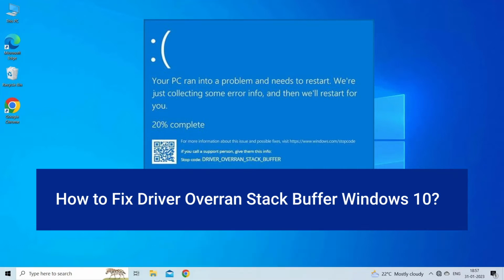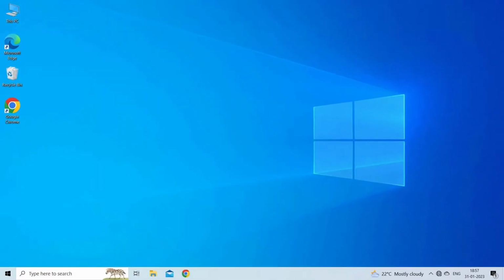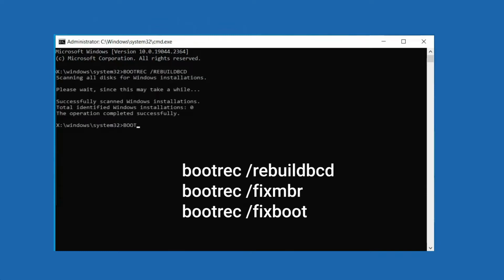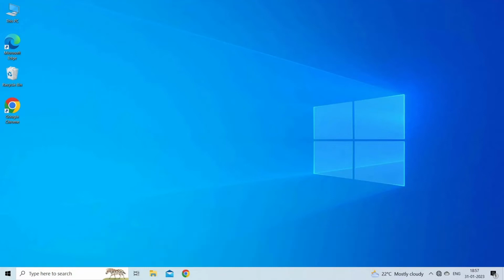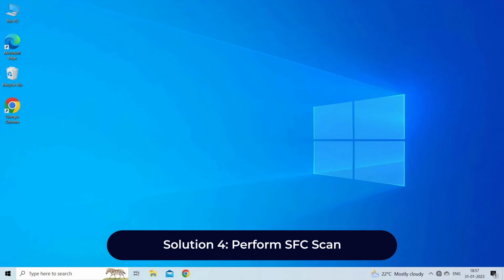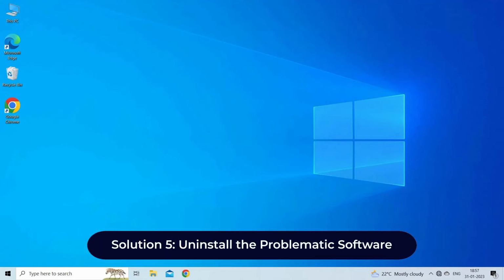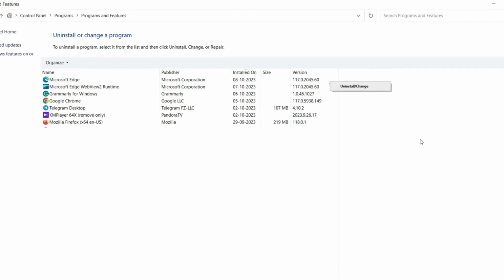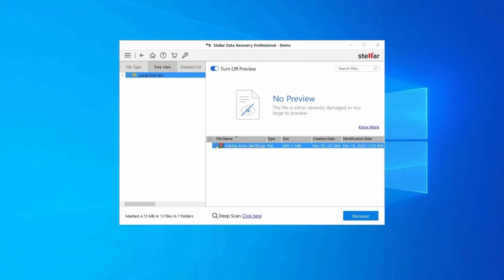How to Fix Driver Overran Stack Buffer Windows 10? | Quick Troubleshooting | Rescue Digital Media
Retrieve the lost drive data with our professional Data Recovery Tool.
and download this best tool.

Watch the entire video and learn driver overran stack buffer Windows 10 with 5 quick fixes.

Key moments in the video:

00:00 - Intro
00:23 - Causes
00:32 - Solution 1: Update the Problematic Driver
01:10 - Solution 2: Check Your Hard Drive
02:12 - Solution 3: Disable Fast Startup
02:55 - Solution 4: Perform SFC Scan
03:47 - Solution 5: Uninstall the Problematic Software

034:16 - Best "Data Recovery Tool"